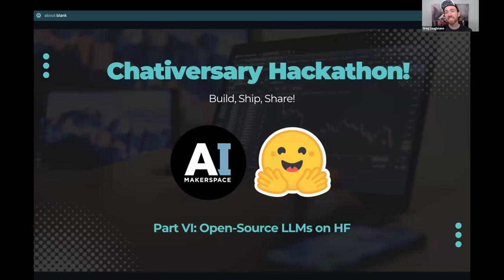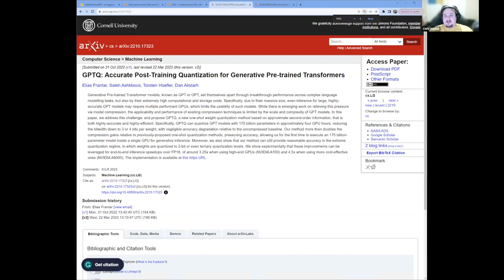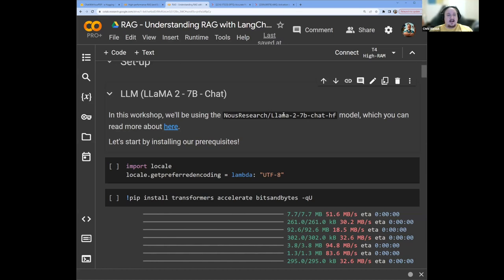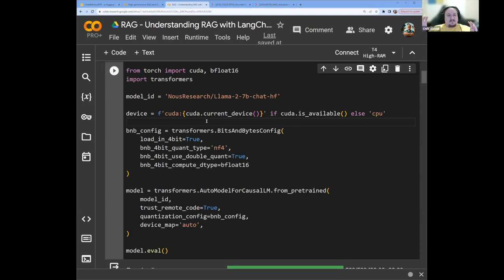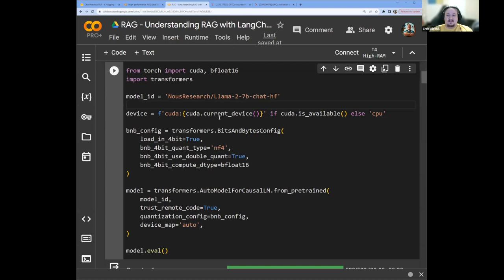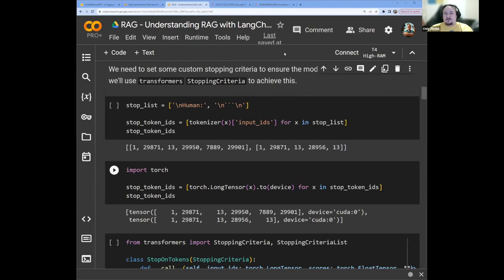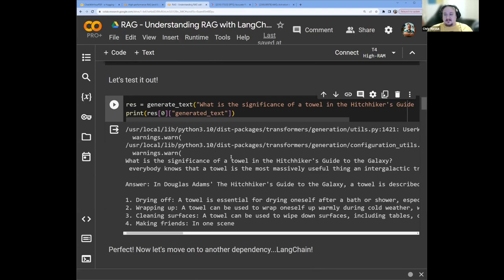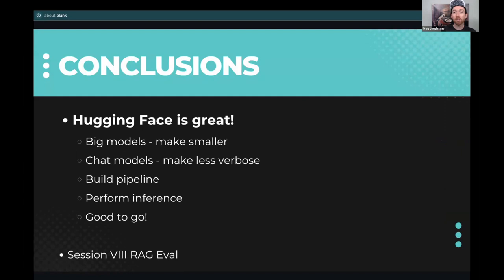Session 6: Leveraging Open-Source LLMs with Hugging Face through Quantization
What you'll learn in this session:
- How to leverage any open-source models from Hugging Face
- Quantization, and how it is used for both fine-tuning and inference (e.g., LoRA, QLoRA, GPTQ, AWQ)

Speakers:
Dr. Greg Loughnane, Founder & CEO AI Makerspace.

Chris Alexiuk, CTO AI Makerspace.

Apply for one of our AI Engineering Courses today!